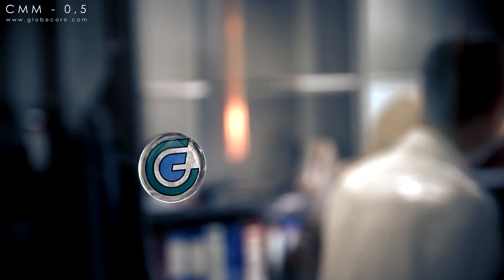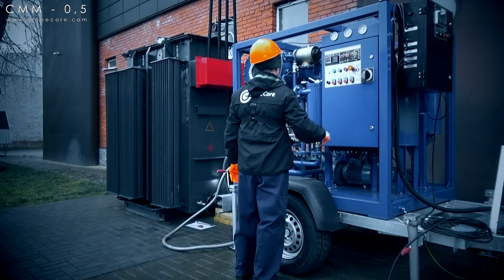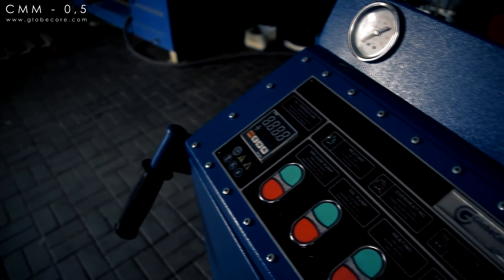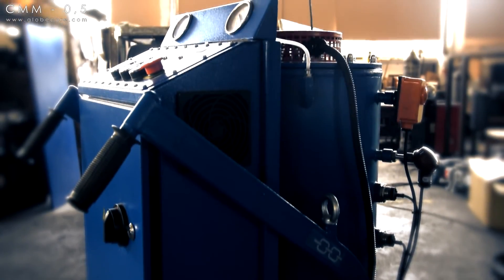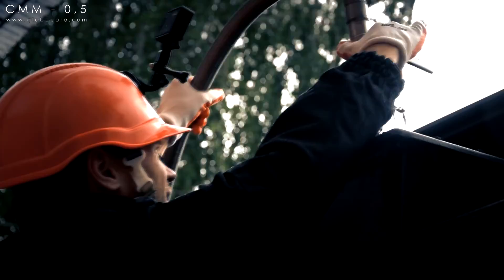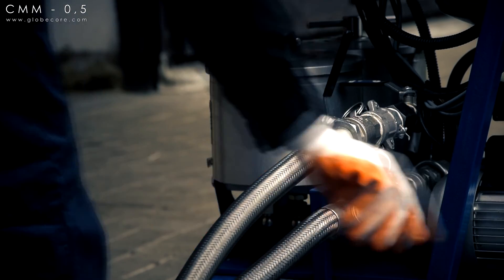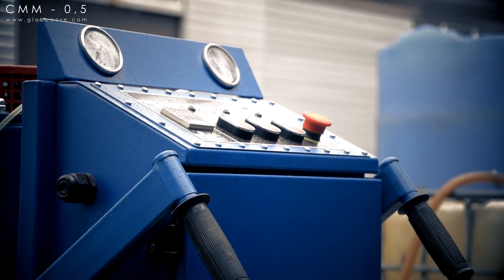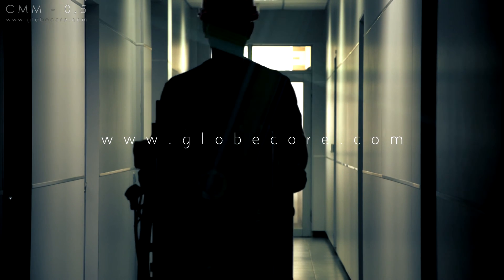Portable oil filtration systems with capacity 600 liters per hour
More details Portable oil filtration systems СММ-0,6 with capacity 600 liters per hour. The company GlobeCore is known for its oil purifier equipment - for power transformer oil maintenance

- Most of the equipment we produce is designed for stationary use and processing oil  in  large quantities:
-We have units- that are specifically designed for stationary use - near a transformer.

But many of our customers have a need - for a very compact transformer oil purifier that can be easily transported and used in small spaces.
- We had to produce a new unit that would be as good - in its performance and functionality  as its "big brother"-  but small in size and weight.
- CMM-0.5 oil purifier  - is a completely new plant for purification of transformer oil –in  GlobeCore production line ! (developed by GlobeCore)

Application.  CMM-0.5  installation is designed for pumping, heating, degassing and cleaning electrical oil from mechanical impurities and moisture.

The equipment can be used by enterprises that are engaged in maintenance, repair and operation of small transformers.

General characteristics.

The unit’s productivity is 500 liters / hour. It provides and maintains 4406 ISO cleanliness code (dash 14-12)

Several cycles of oil treatment- provide gas content not more than 0.1%;%, and moisture content –not more than  10 parts per million

Oil Purifier Features.

The equipment has a very simple construction and consists of a vacuum column, a heater, pumps for creating vacuum and pumping oil, and a filter block with replaceable cartridges.

CMM 0.5 transformer oil purifier is easy to maintain, It is compact and has a quiet operation. Also it suppresses foam formation and protects against  oil leakage .